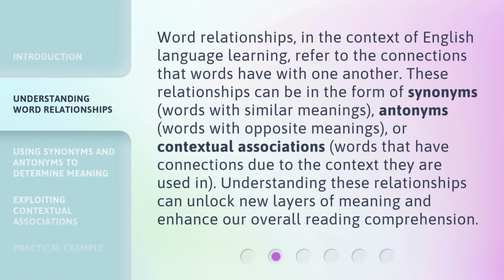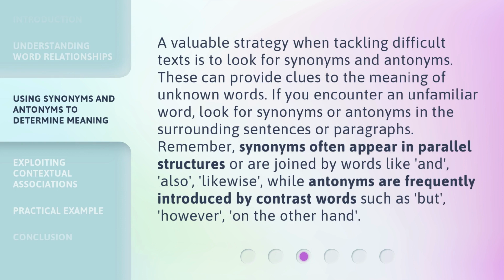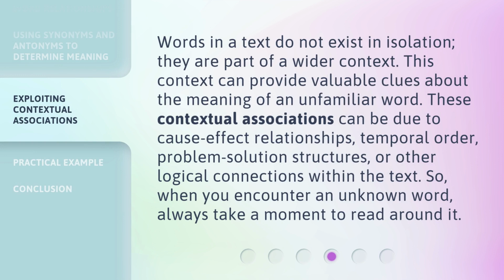Mastering Word Relationships: Unravel Meaning and Boost Your Reading Comprehension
Mastering Word Relationships: Unravel Meaning and Boost Your Reading Comprehension • Enhance your reading comprehension skills by understanding word relationships. Learn how to use synonyms, antonyms, and contextual associations to determine the meanings of unfamiliar words. Join us on this fascinating journey!

00:00 • Introduction - Mastering Word Relationships: Unravel Meaning and Boost Your Reading Comprehension
00:34 • Understanding Word Relationships
01:08 • Using Synonyms and Antonyms to Determine Meaning
01:45 • Exploiting Contextual Associations
02:18 • Practical Example